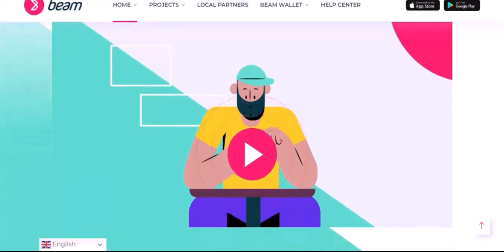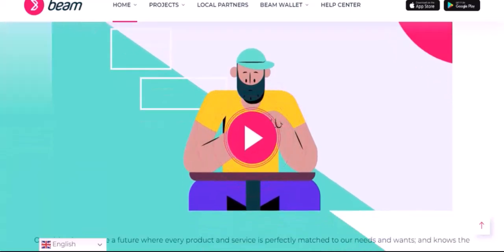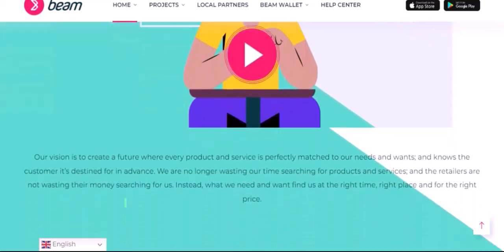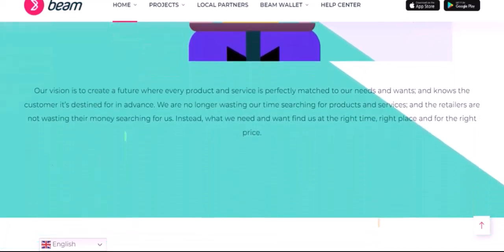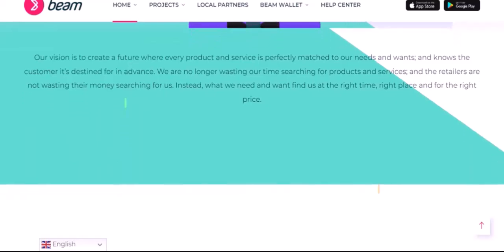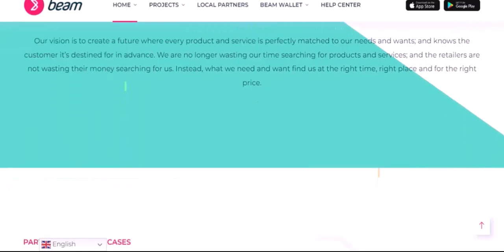How do I download and install Beam Wallet?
In this video we talk about How do I download and install Beam Wallet